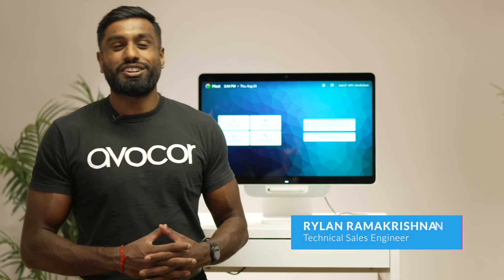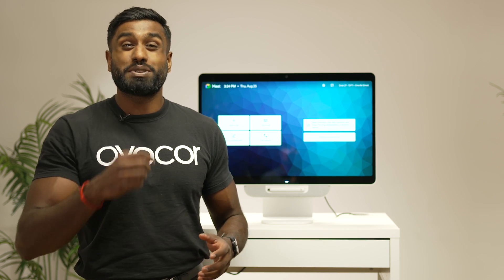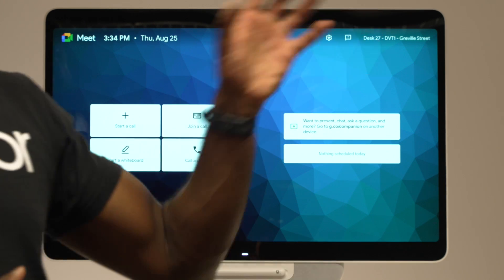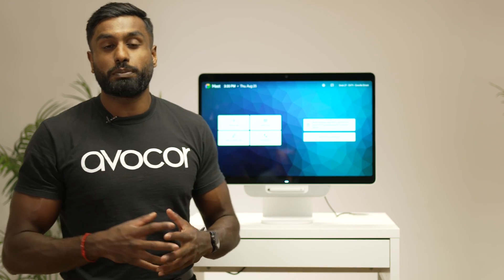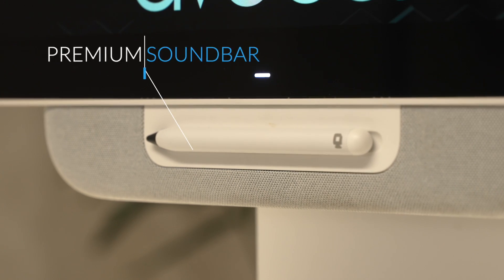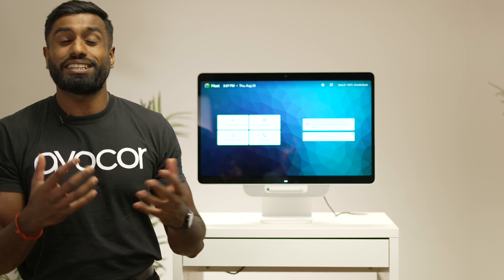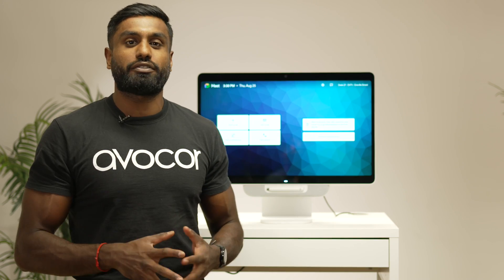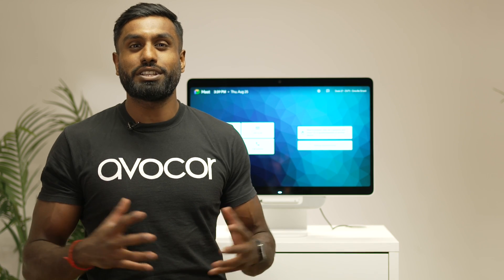Google Meet Series One Desk 27 by Avocor overview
The Google Meet Series One Desk 27, developed and designed by Avocor and Google, is making collaboration personal. It’s a premium all-in-one touchscreen Google Meet device, desk monitor, laptop docking station, and digital whiteboard.

Optimized for Google Meet, Desk 27 can also be used with any conferencing service. Through a single USB-C cable to your laptop, Desk 27 connects camera, microphones, speaker, power, and laptop control and extends out to a second monitor.

A single tap is all it takes - Google Meet works with Google Calendar, so your next meeting is already on screen. Just sit down and tap Desk 27 to get your meeting started.